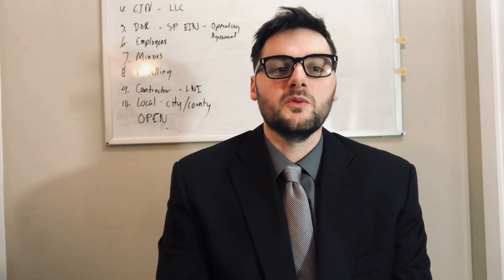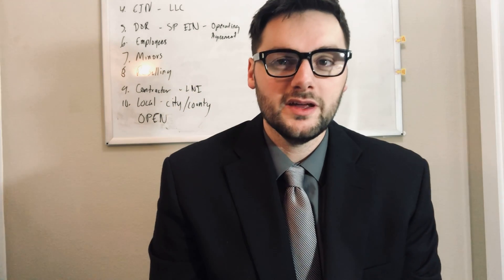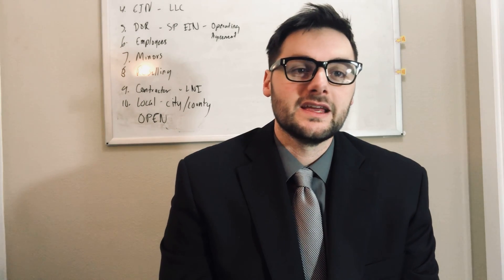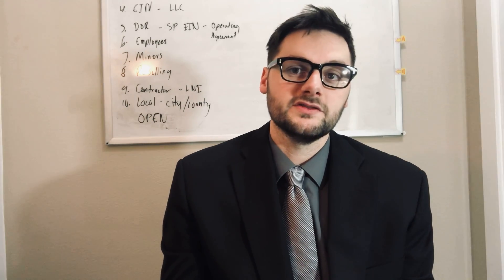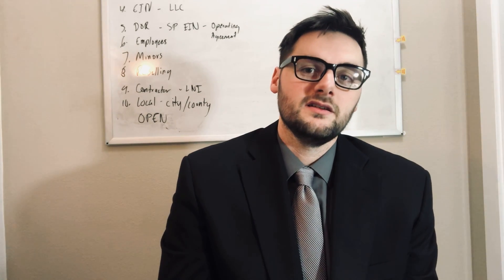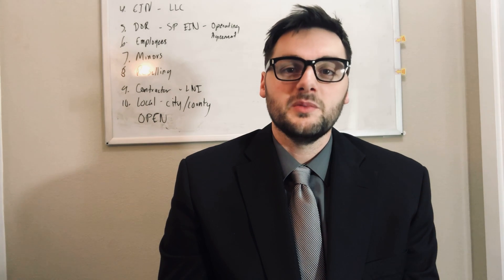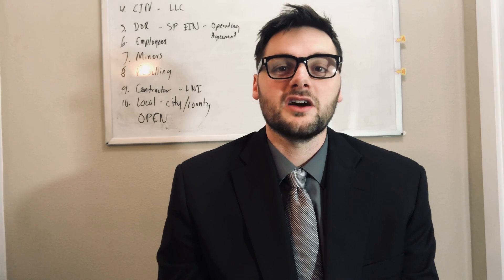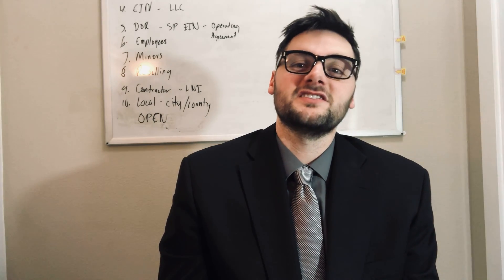How to Start a Business in 2021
Lawyer Cliff lists 10 of the best steps to start your Washington State business in 2021.

Videos do not create an attorney client relationship.